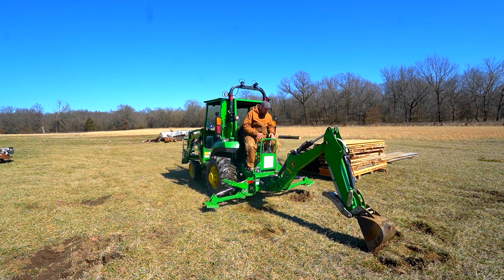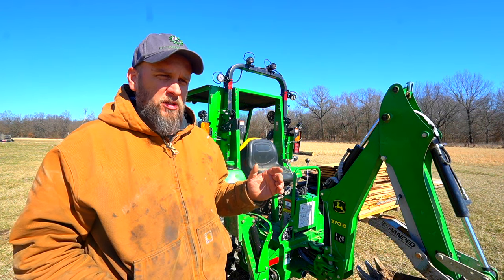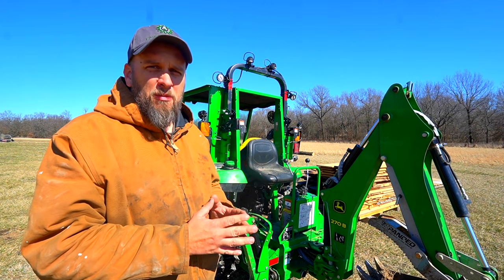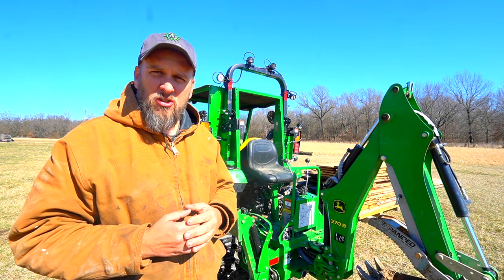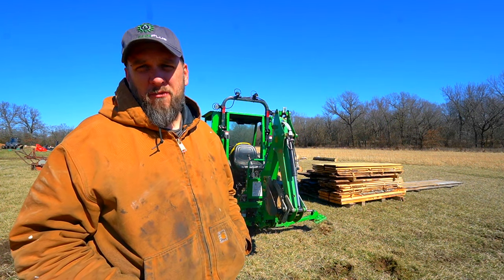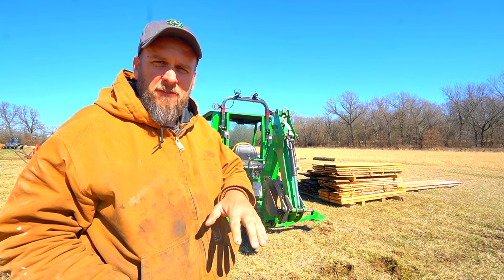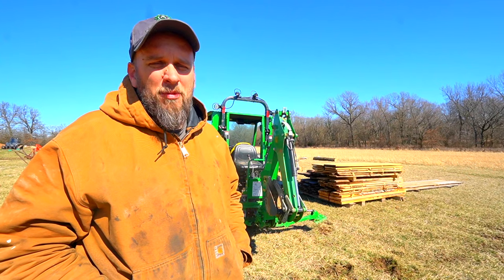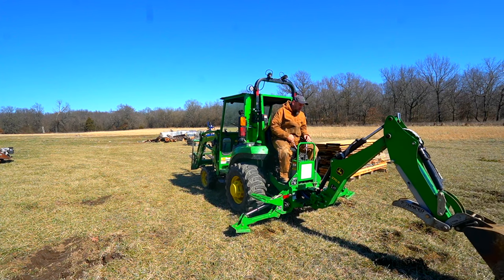How Does Hydraulic Pressure Affect Backhoe Performance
can you move you tractor with the backhoe boom. Problem with John Deere 2038R with a 270 Backhoe